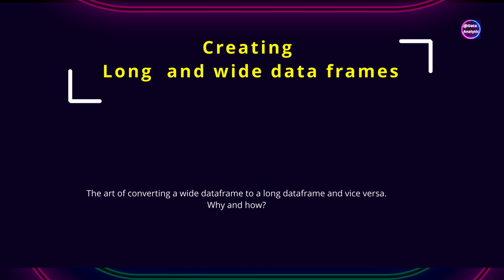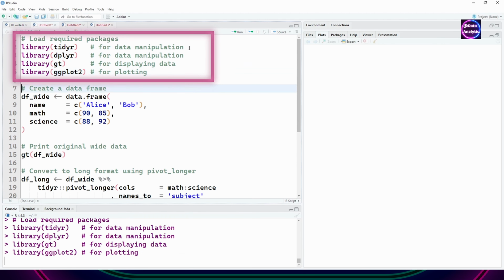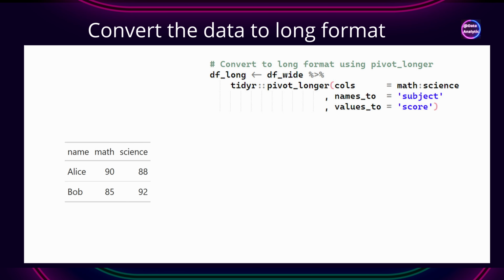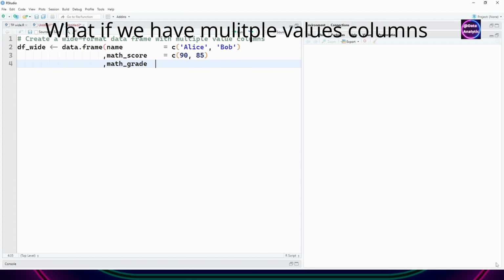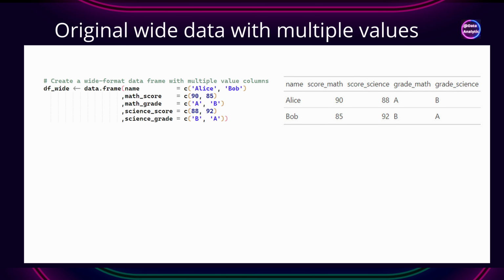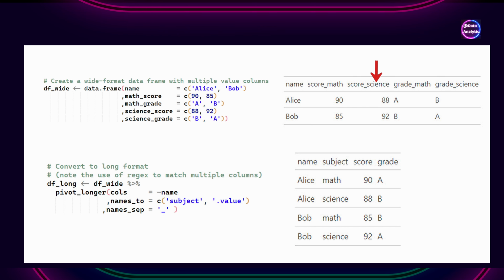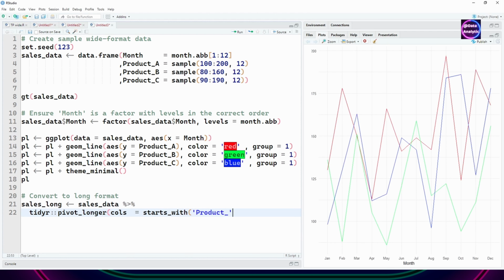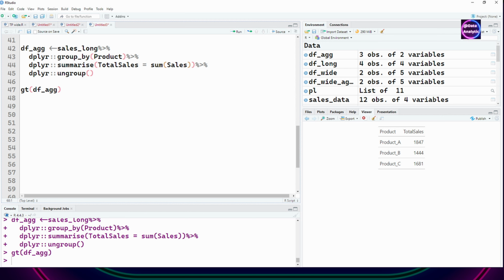[R Beginners] Tidyr Transformation: Wide to Long Data Reshaping Made Easy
The video demonstrates how to reshape data from a wide to a long format using the tidyr package in R. This process is essential for data analysis, allowing you to efficiently work with your data and create insightful visualizations.